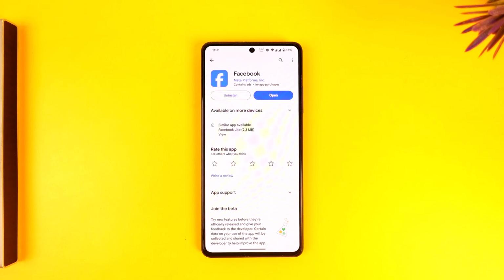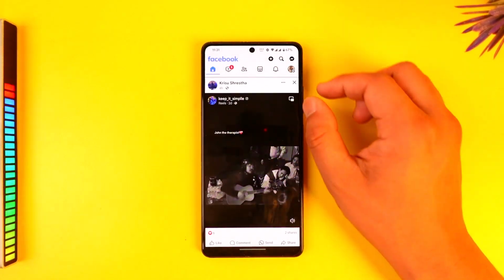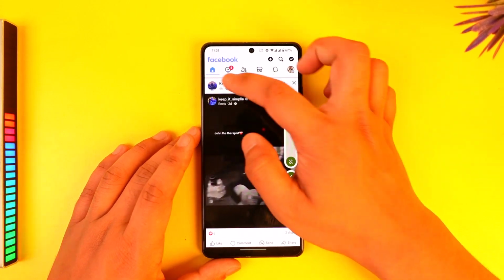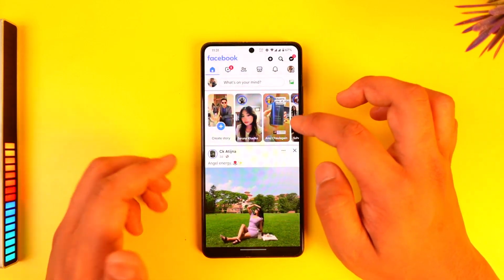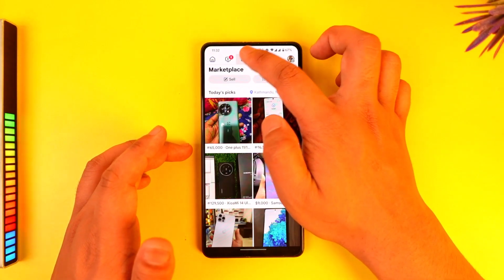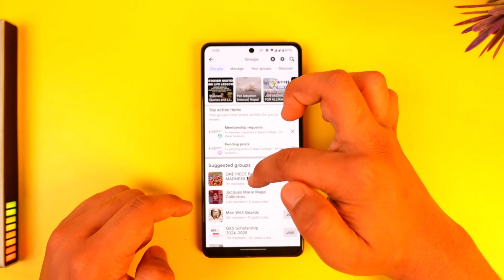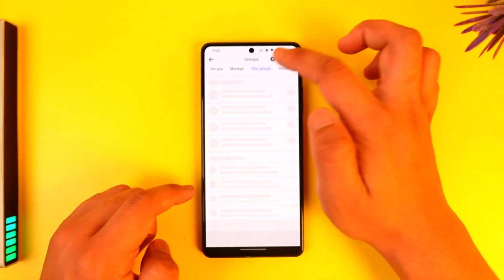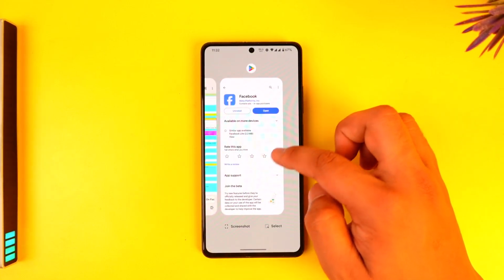How To Tag Everyone In A Facebook Group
In this tutorial video, I will quickly guide you on how you can tag everyone in a Facebook group. So, make sure to watch this video till the end. We try to be responsive to as many questions as possible.

► Chapters:
0:00 Introduction
0:11 Tag Everyone
1:02 Conclusion